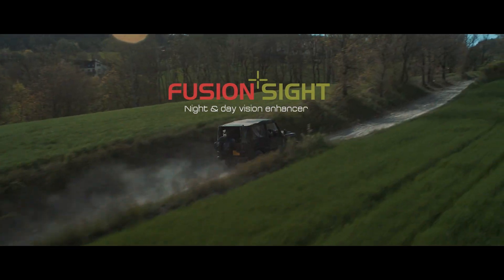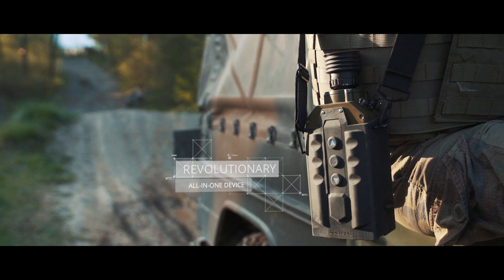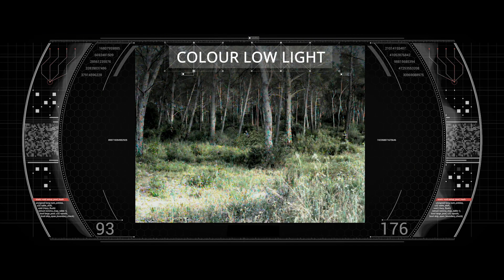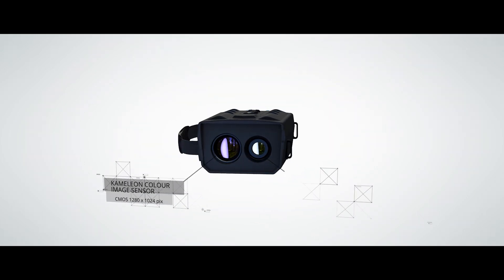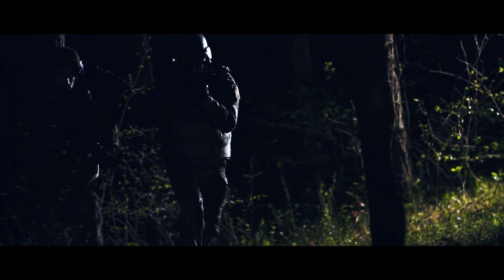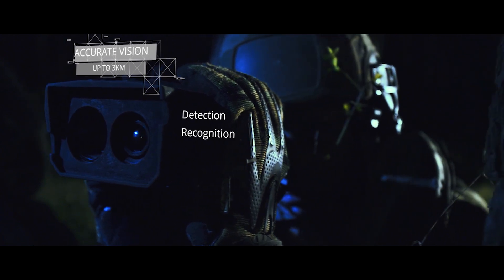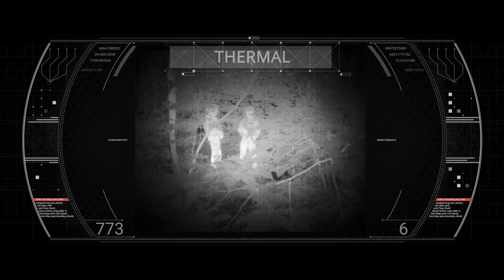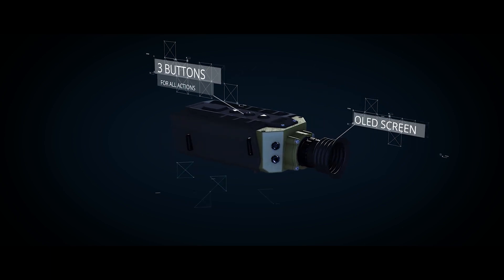FusionSight Digital Night Vision Device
Bertin Technologies launches the first digital Night & Day Vision Device providing smart fusion for accurate threat and target detection.